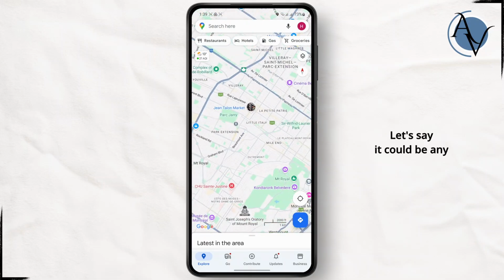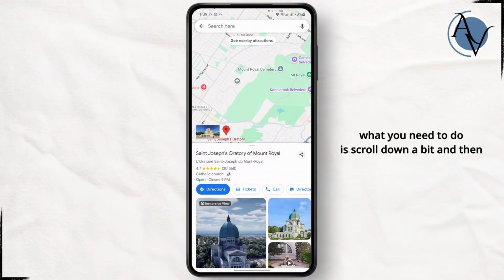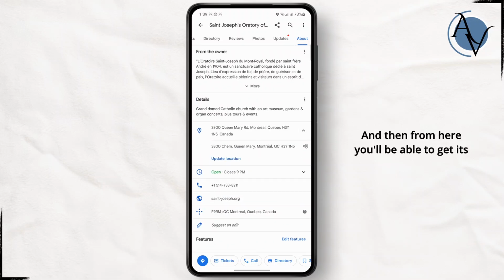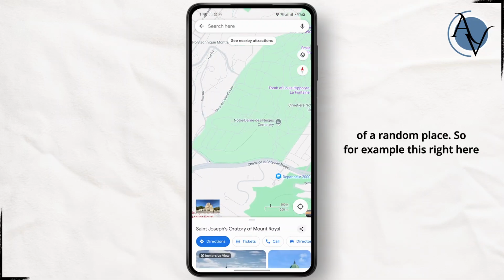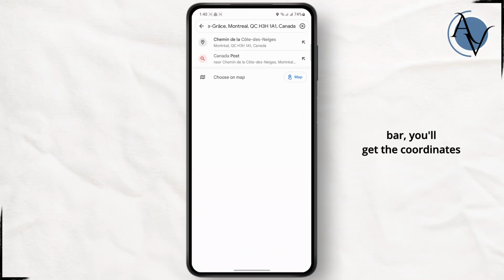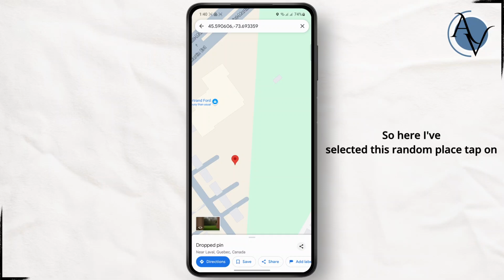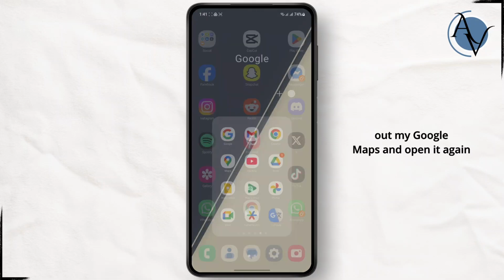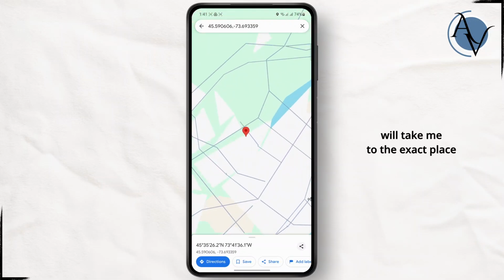How to Find Location on Google Map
Learn how to find location on Google Map using different methods in this easy step-by-step tutorial. Whether you're trying to find someone’s location, your current spot, or a saved address, this video will guide you through it all.

In this video, you’ll discover how to find someone’s location on Google Map, use coordinates to locate places, and check your current location. You’ll also learn how to find saved places and search for specific addresses on the map.

Timestamps:
0:00 Introduction
0:22 How to Find Someone’s Location
1:05 How to Find Coordinates and Saved Places